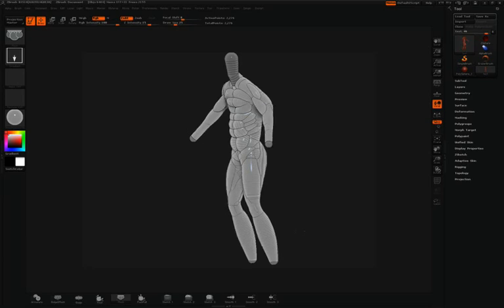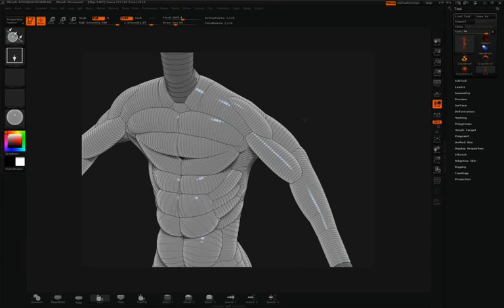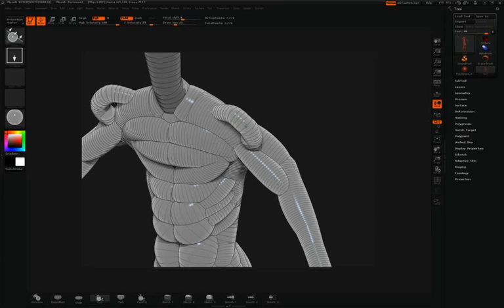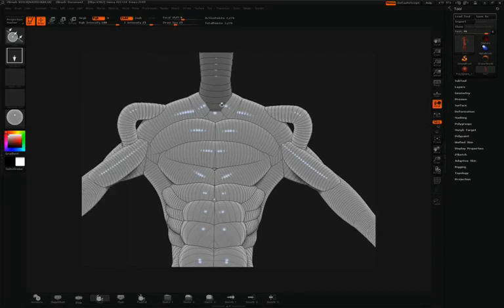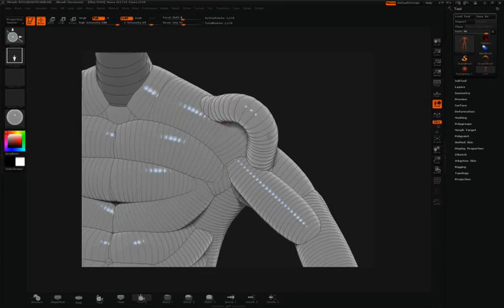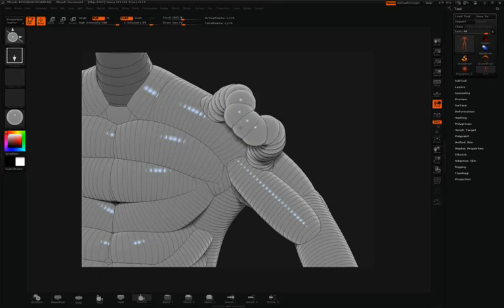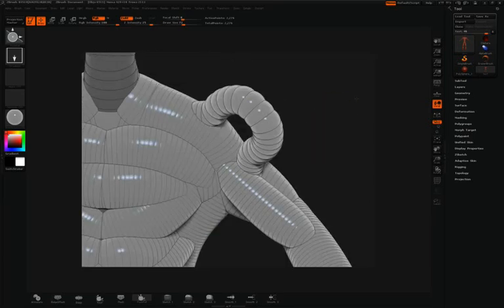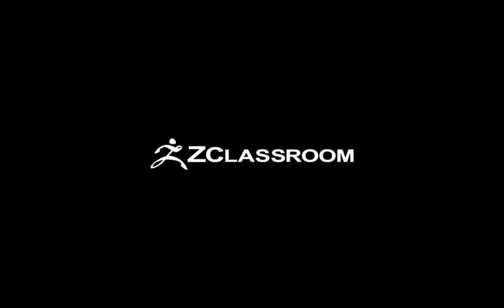ZBrush Tutorial (Sketching with ZSpheres Basics) - Float / Push Pull Brushes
Introduced in zbrush 3.5 is the new zspheres. These videos will take you through the basics of sketching with zspheres, editing your sketches and creating a mesh from your sketch.
zbrush 3.5, zbrush tutorial, zbrush sketching.